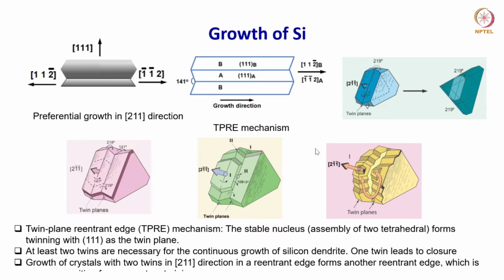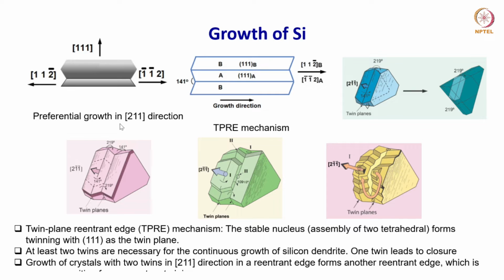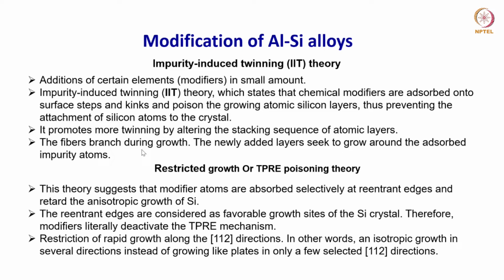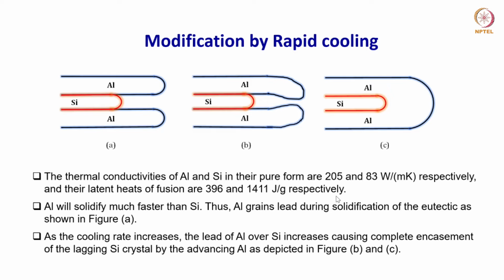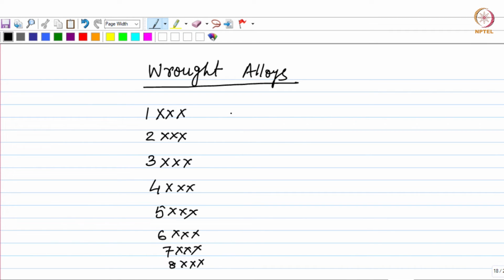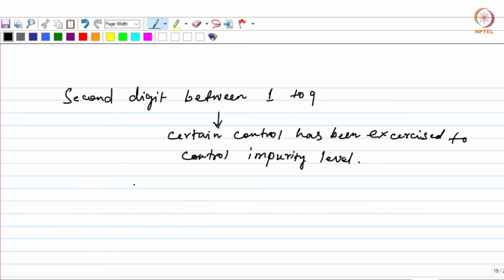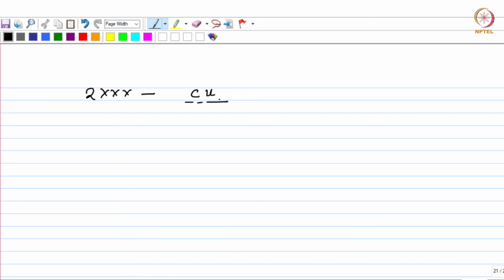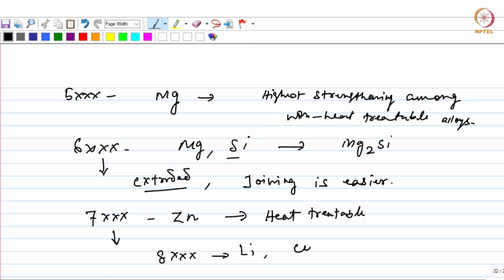#6 Modifying Al Si Alloys & Decoding Alloy Designation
This lecture explains the modification of silicon in Al-Si alloys using additives like sodium or strontium. It explains the mechanism behind silicon modification, which transforms the coarse, brittle silicon flakes into finer, fibrous structures, improving mechanical properties.